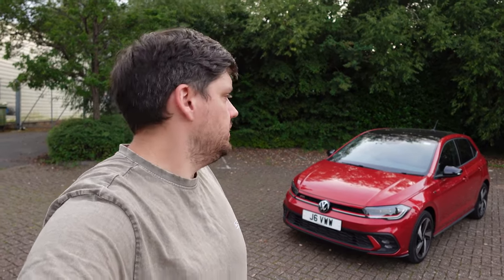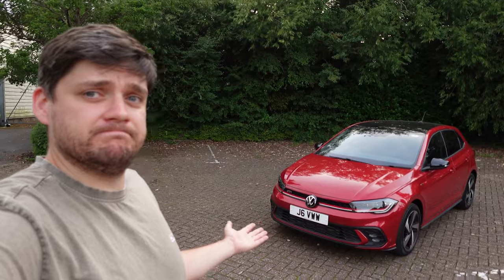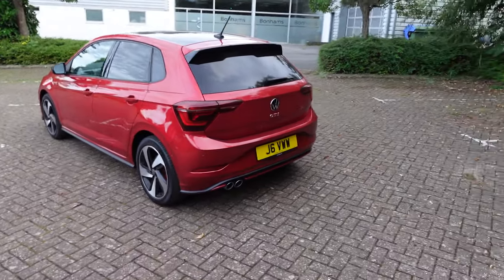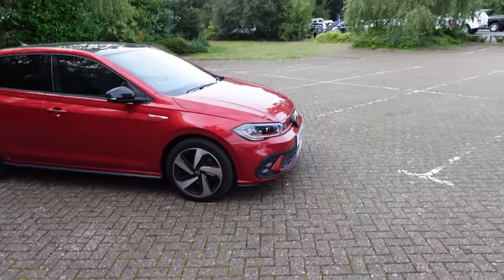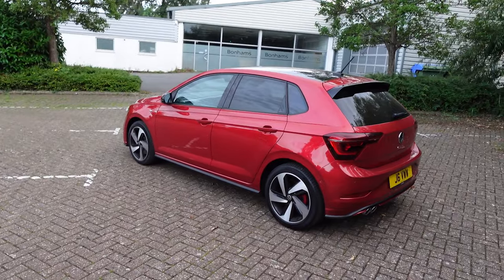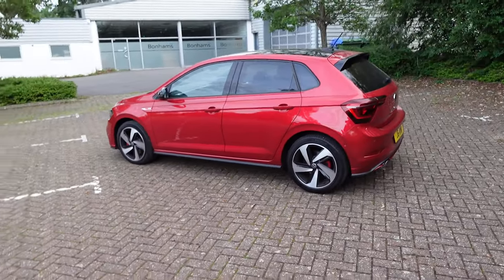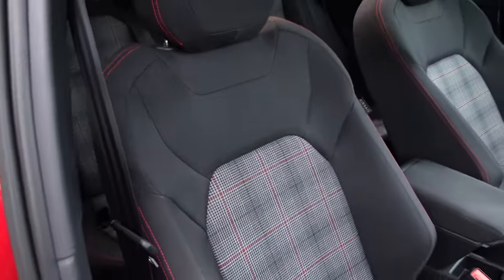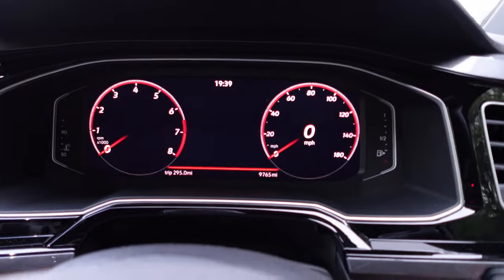2022 Volkswagen Polo GTI Review: Fast, Refined, but is it FUN?!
Like the content enough to hand over actual monies?

The 2022 Volkswagen Polo GTI has most of the market to itself these days, thanks to Ford culling the fantastic Fiesta ST. But should you make the leap to the VW? Is it a fun hot hatch?